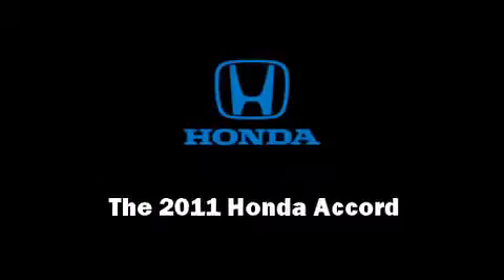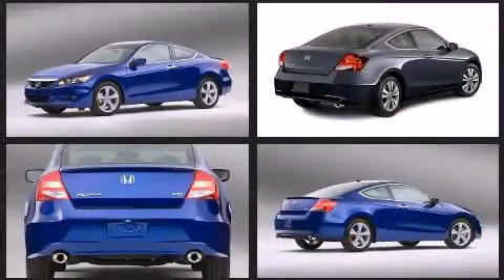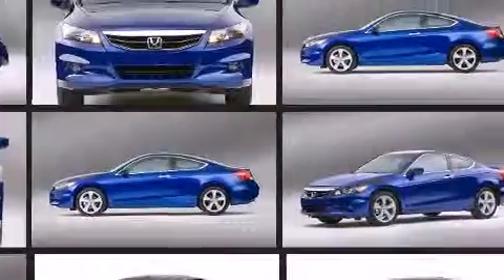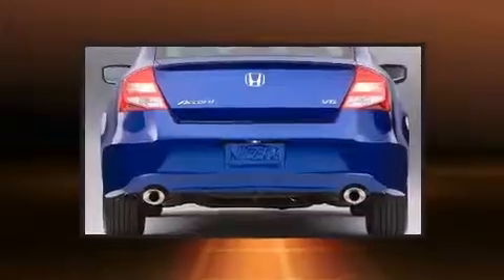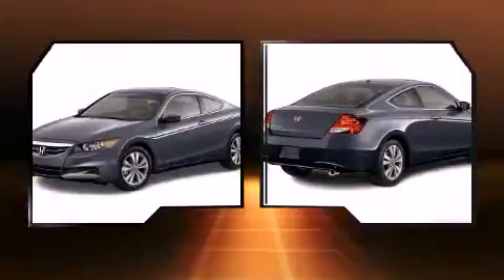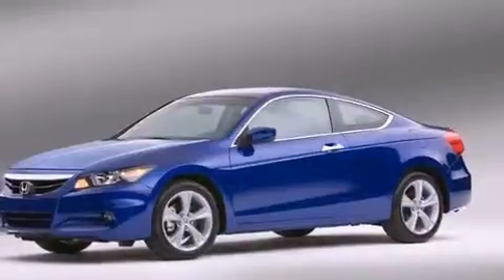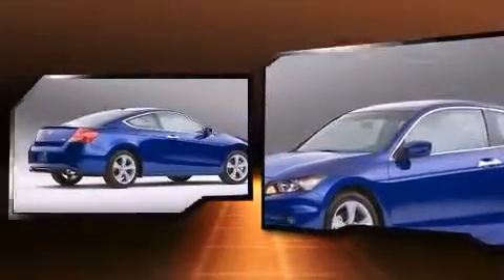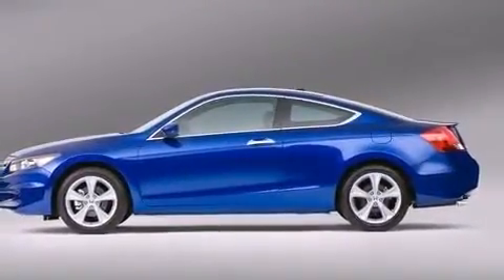2011 Honda Accord 2.4 EX-L in Miami, FL 33130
Brickell Honda
690 Southwest 8th Street

Climb inside the 2011 Honda Accord. This 2 door, 5 passenger coupe leads among competitors in its segment. Honda made sure to keep road-handling and sportiness at the top of it's priority list. Smooth gearshifts are achieved thanks to the 2.4 liter 4 cylinder engine, and for added security, dynamic Stability Control supplements the drivetrain. Honda infused the interior with top shelf amenities, such as: an outside temperature display, fully automatic headlights, tilt and telescoping steering wheel, heated door mirrors, power windows, remote keyless entry, and the power moonroof opens up the cabin to the natural environment. Premium sound drives 7 speakers, providing you and your passengers a sensational audio experience. Honda ensures the safety and security of its passengers with equipment such as: dual front impact airbags with occupant sensing airbag, head curtain airbags, traction control, brake assist, anti-whiplash front head restraints, ignition disabling, and 4 wheel disc brakes with ABS. We offer competitive pricing, and the area's best shopping experience. Stop by our dealership or give us a call for more information.